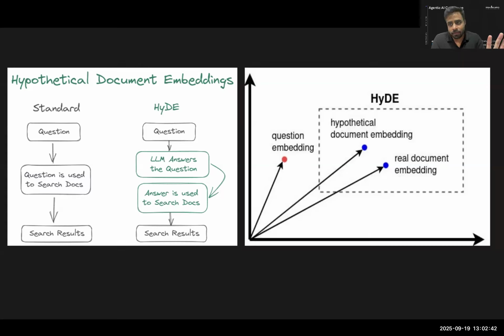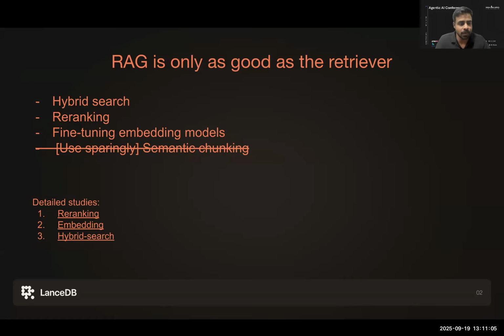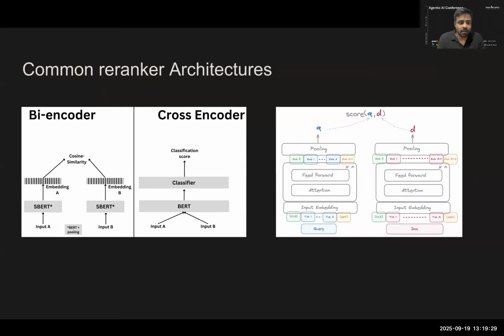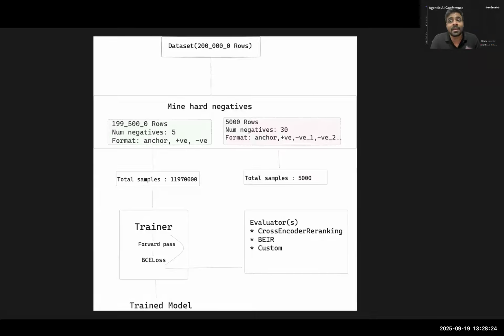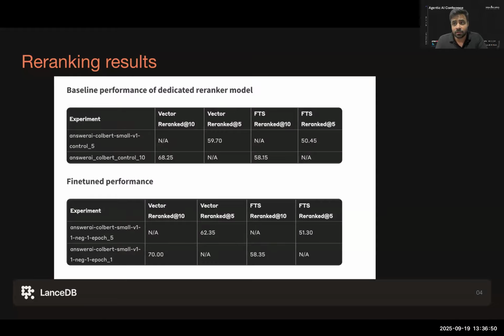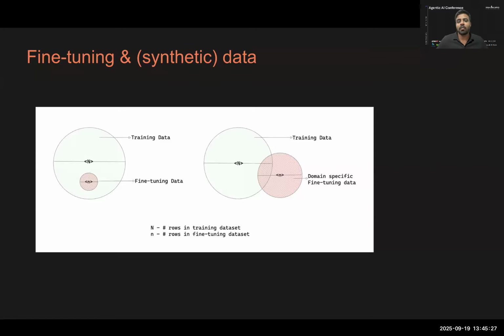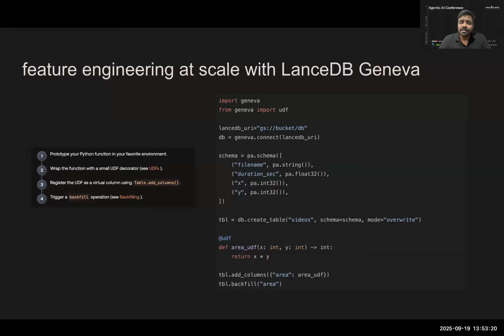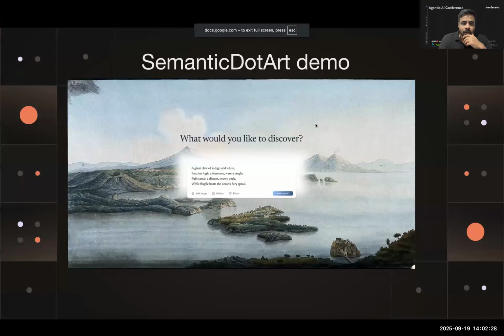Workshop: Building Flexible RAG Systems: RAG Retriever Optimization with LanceDB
The goal of this workshop is to equip participants with practical strategies and hands-on skills to build and optimize RAG retrievers for flexible, high-performing Retrieval-Augmented Generation systems. During the session, attendees will:

Understand why the retriever is the most critical component of a RAG system and how it impacts response quality.
Learn proven strategies to improve existing RAG retrievers for more accurate and reliable context retrieval.
Gain hands-on experience building flexible retrievers from scratch that capture user intent more effectively over time.